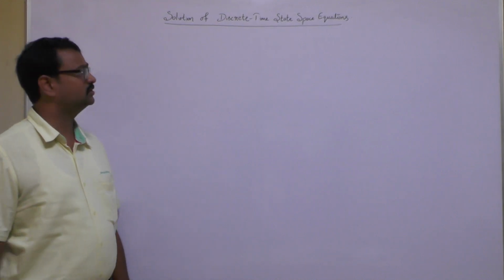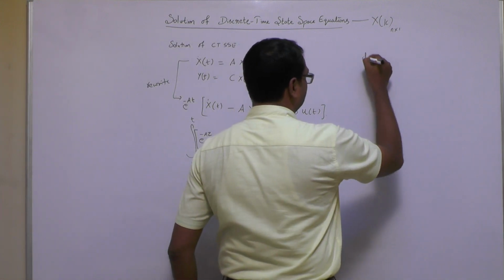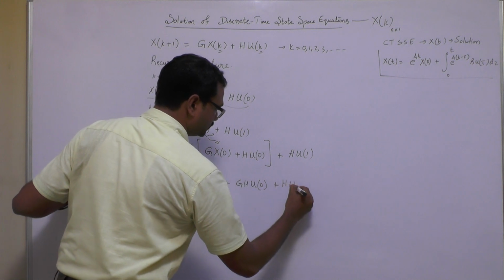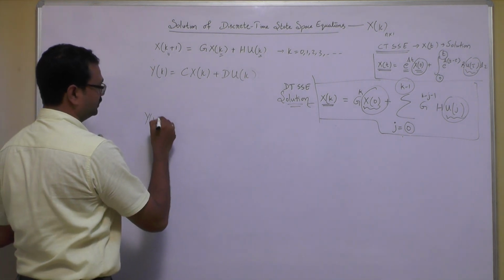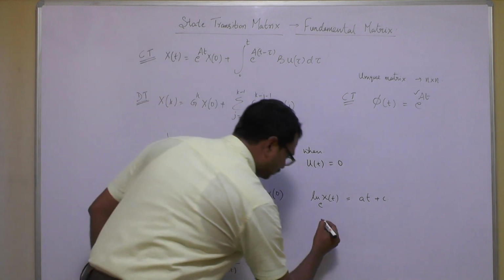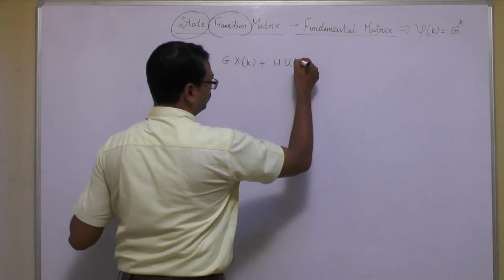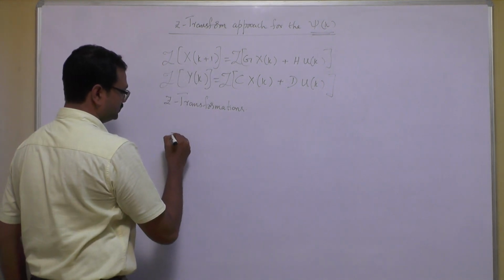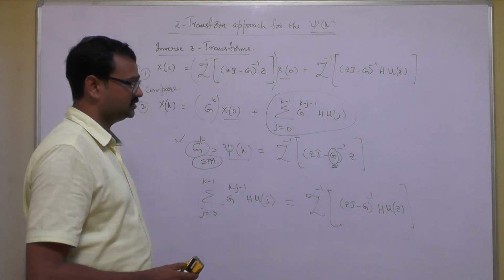Lecture 22: Solution of Discrete Time State Space Equations